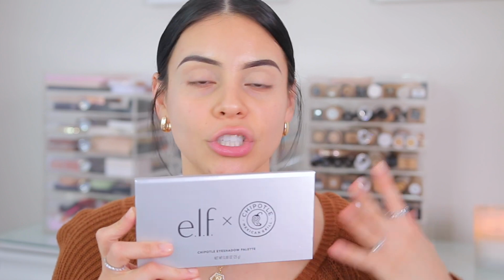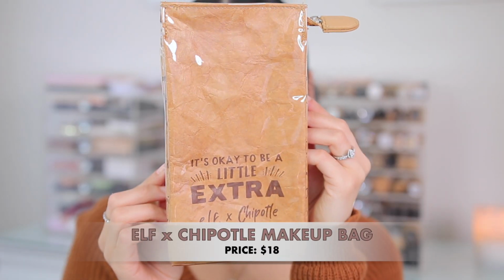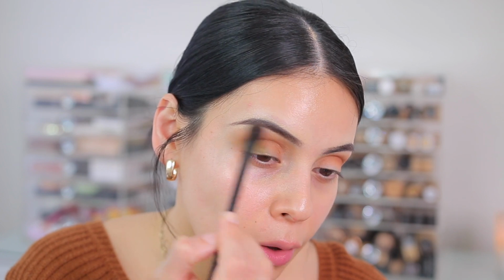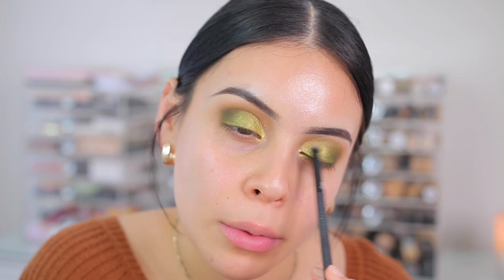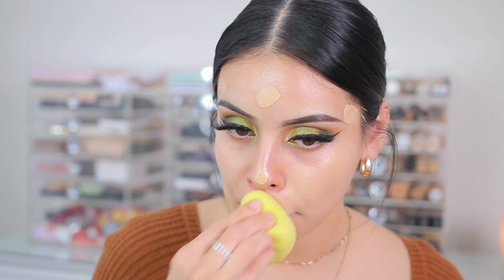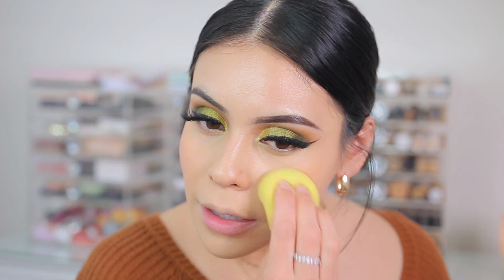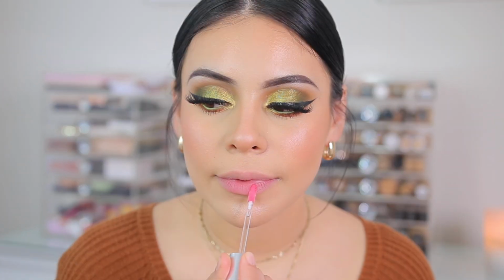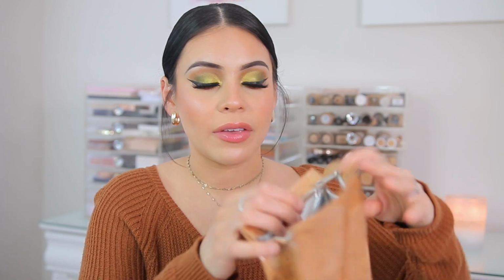NEW ELF x CHIPOTLE COLLECTION 🌶 FIRST IMPRESSIONS + REVIEW…Umm is this worth it?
- Chipotle Eyeshadow Palette $16
- Make It Hot Lip Gloss $8
- Extra Guac Sponge Set $10
- Eyes Chips Face Makeup Bag $18
➤ TOTAL COLLECTION: $52

💖 OTHER PRODUCTS

➤ EYES
- ELF H20 Waterproof Eyeliner
- Colourpop BFF Creme Gel Liner | CRSSD
- Lashes | Lily Faux Mink in Miami Flare

➤ FACE
- Milani Dewy Primer
- ELF Camo CC Cream | Light 240W
- Milani Under Eye Brightener
- ELF Hydrating Camo Concealer
- BH BFF Contour Face Palette (bronzer, blush, highlight)

➤ LIPS
- Alamar Cosmetics Liner Dulce

- Shirt | Kohls
- Earrings | Target
- Sweater | Tjmaxx

xoxo,

Jasmine ♡ | JuicyJas